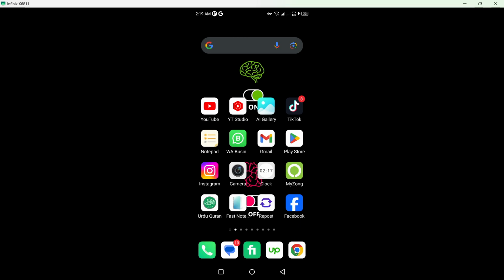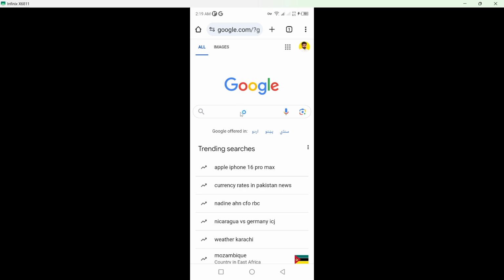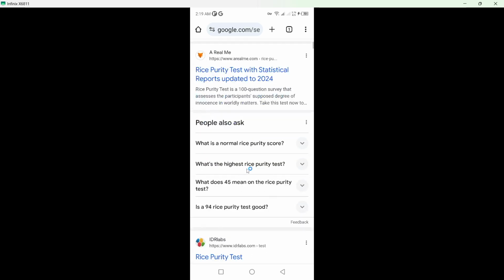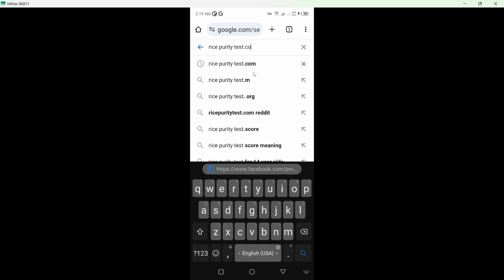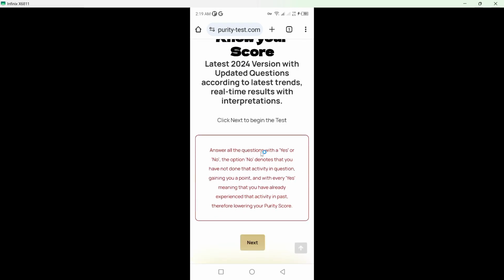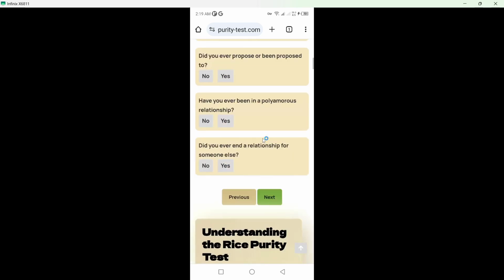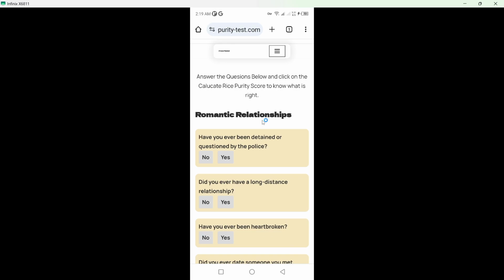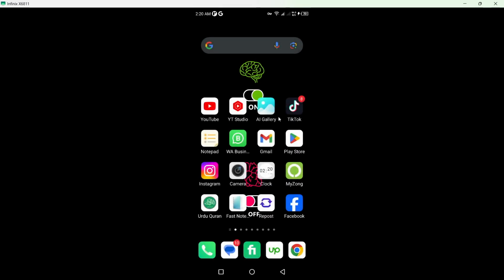How To Take Rice Purity Test - Rice Purity Test TIKTOK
Are you curious about your innocence level? Have you ever heard of the Rice Purity Test? If not, don't worry! In this video, we'll guide you through the process of taking the Rice Purity Test step by step.